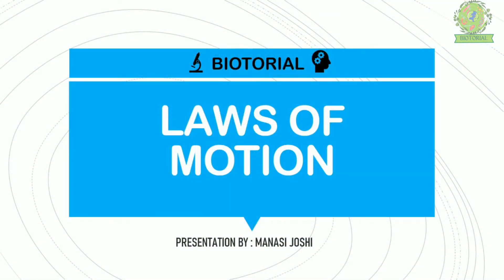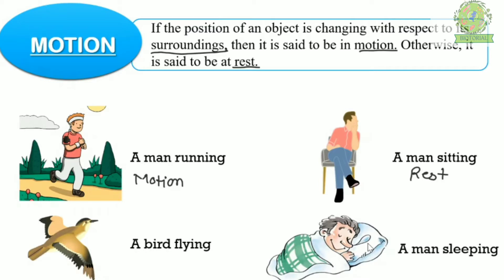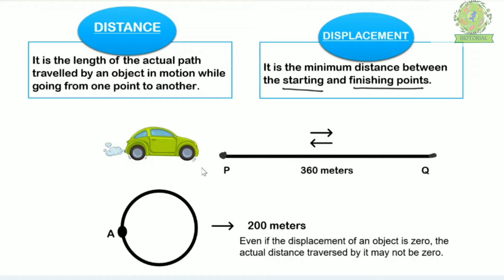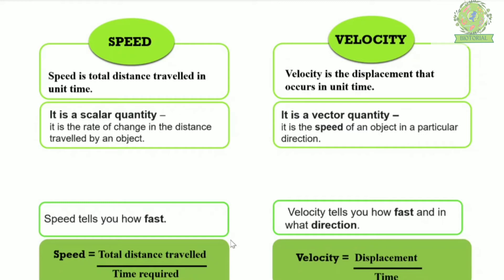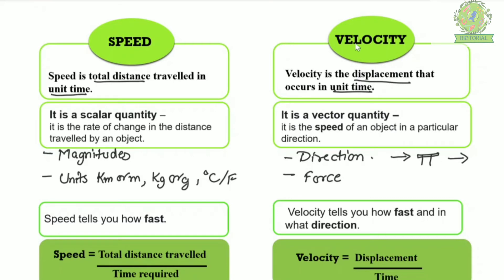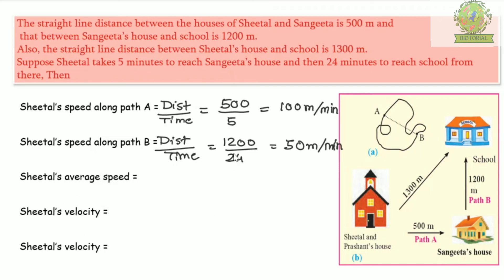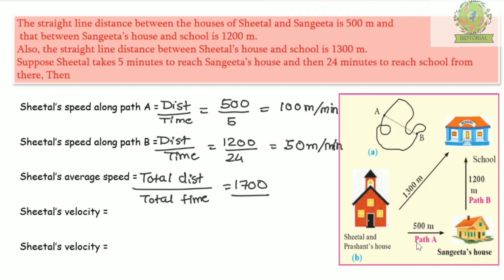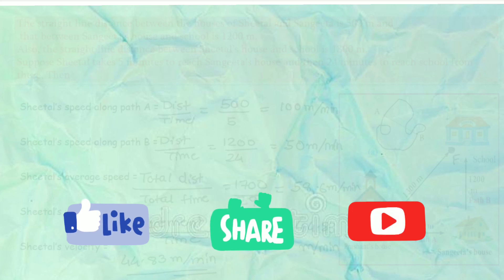Laws Of Motion Part -1 | Std - 9 Science -1 | Maharashtra Board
Hey guys, this is 1st video in the LAW OF MOTION series. We have tried explaining 5 terms - Motion, Distance, Displacement, Speed and Velocity along with examples and a numerical at the end to make it much more clear.